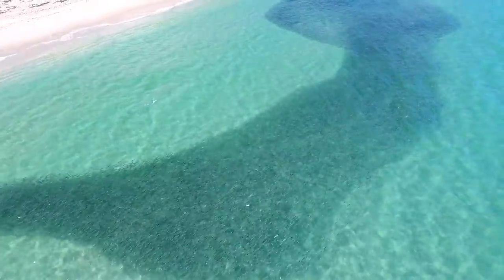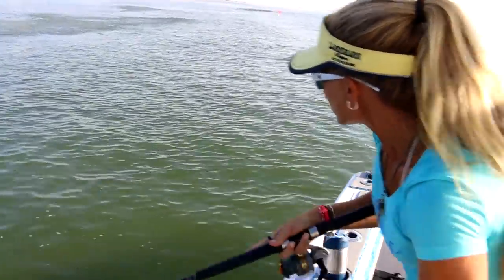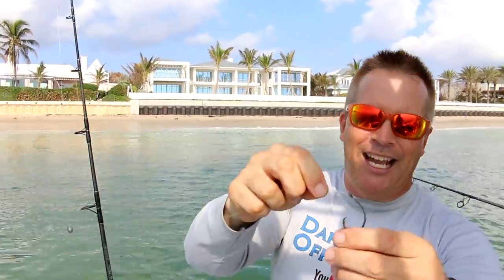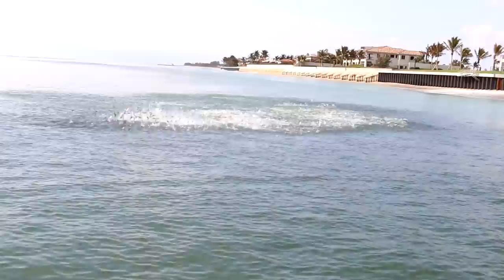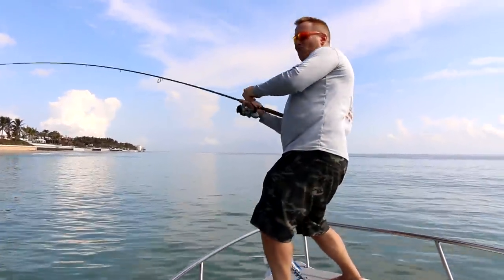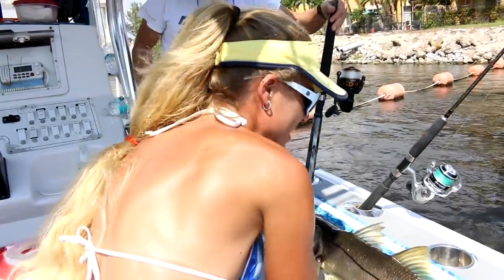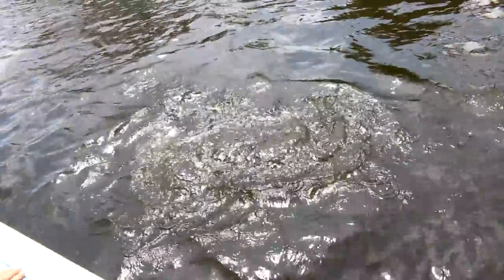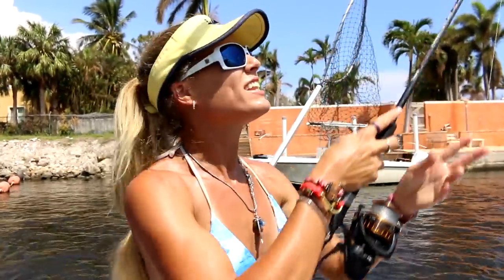My DAD & future USMC Brother Catch BIG Inshore Snook during the Mullet Run!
Florida fishing girl Darcizzle takes her dad and USMC brother inshore fishing for big fish! Saltwater fishing during the Florida mullet run migration & catching live mullet for bait. Searching for  giant tarpon & snook fishing in the pods/schools of bait on the beach!⇊CLICK BELOW FOR MORE INFO & LINKS⇊

▬▬▬▬▬▬▬ FISH HOOK & ANCHOR BRACELETS FOR SALE!▬▬▬▬▬▬▬

▬▬▬▬▬▬▬ DARCIZZLE MERCH! ▬▬▬▬▬▬▬

▬▬▬▬▬▬▬ SUPPORT DARCIZZLE ▬▬▬▬▬▬▬
Do you want to see premium exclusive content?

6pm